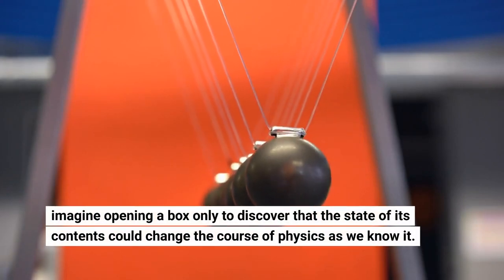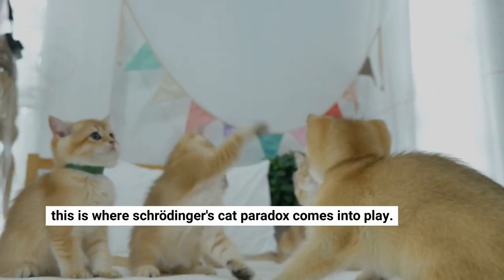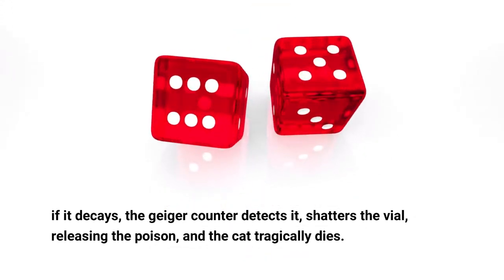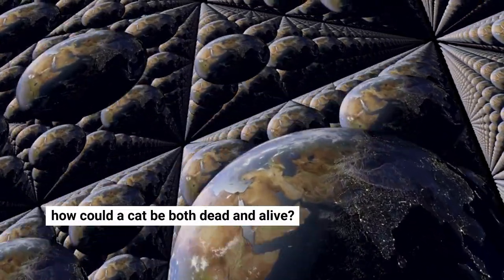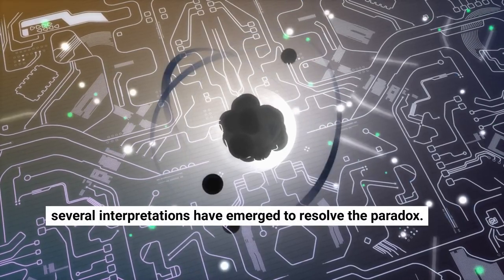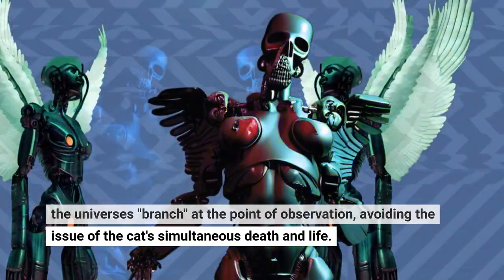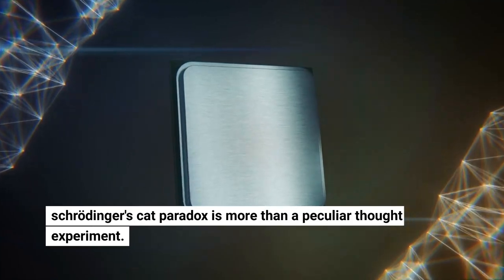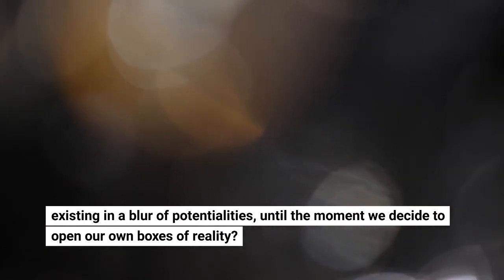Schrödinger's Cat: The Paradox That Shook The Scientific World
Welcome to our deep-dive into the fascinating and mysterious world of quantum mechanics with our video, "Schrödinger's Cat: The Paradox That Shook The Scientific World". This video aims to decode one of the most intriguing thought experiments in science – Schrödinger's Cat Paradox. If you've ever wondered how a cat, a box, and some radioactive material could spark debates and challenge our understanding of reality, then this video is for you.

We begin with an easy-to-understand introduction to quantum mechanics, setting the stage for the main event - the Schrödinger's Cat Paradox. Devised by physicist Erwin Schrödinger, this paradox puts forward a scenario where a cat in a box could be both dead and alive at the same time, exploring the concept of superposition in quantum theory.

Next, we delve into the implications of this paradox and how it questions the very nature of reality. We explore various interpretations of the paradox, from the Copenhagen interpretation to the Many Worlds Interpretation, and how each one attempts to resolve the quandary.

Whether you're a science enthusiast looking to delve into quantum mechanics or someone intrigued by mysteries of the universe, this video will guide you through one of the most mind-boggling concepts in physics. So, prepare for a journey into the quantum realm, where reality isn't always as it seems.

Leave a comment about your thoughts on Schrödinger's Cat - we would love to hear your take on this quantum conundrum.